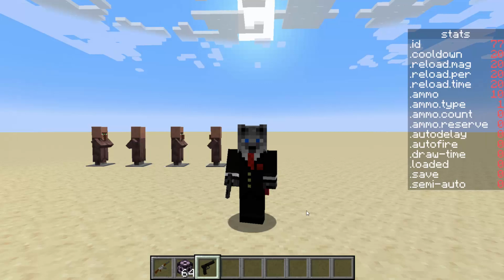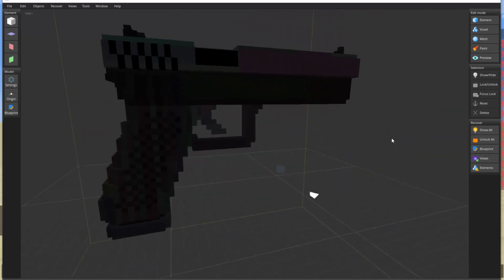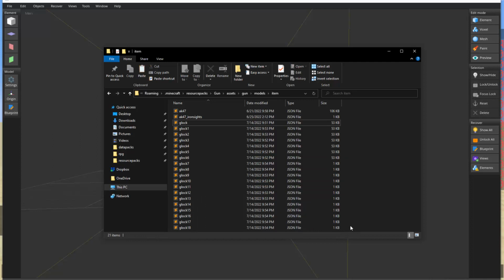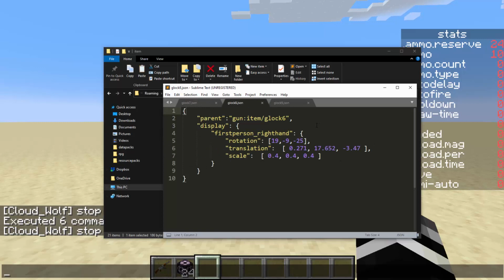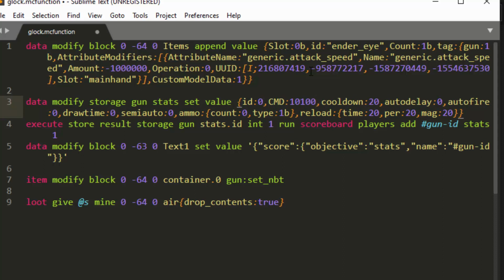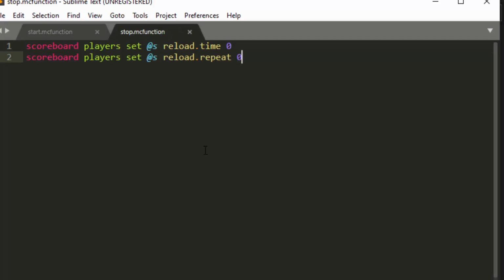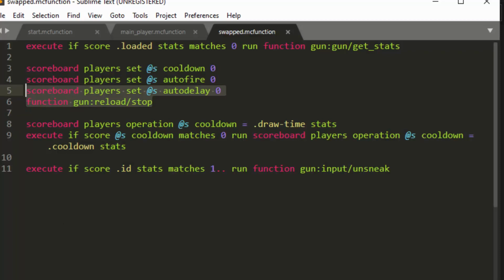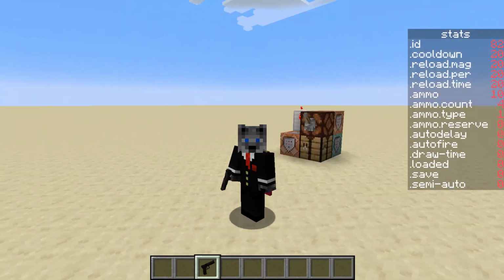How to Code Guns in Minecraft | Reload Animations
We add reload animations!

Timestamps:
00:00 - Intro
00:50 - 3d Modeling
02:44 - Animation Frames
05:40 - Custom Model Data
06:45 - Commands for animating
09:50 - Changes to reloading
11:20 - Results
12:08 - Outro